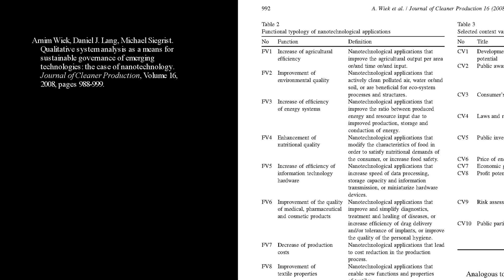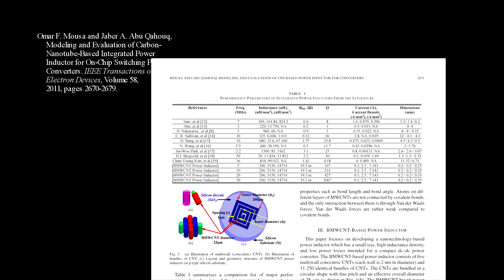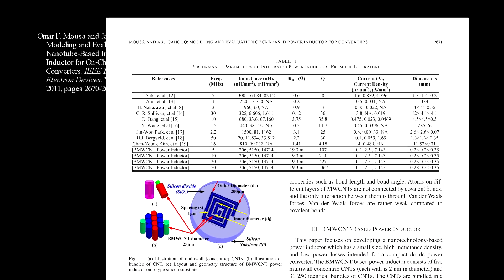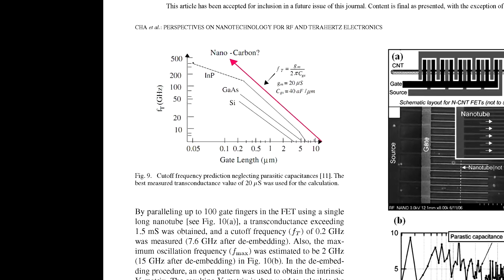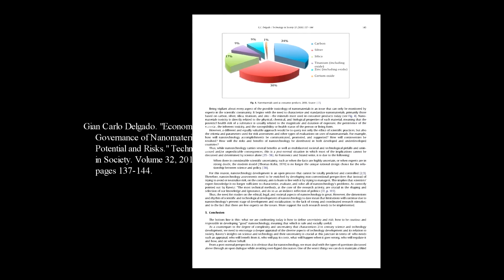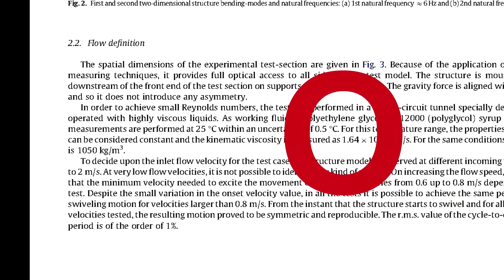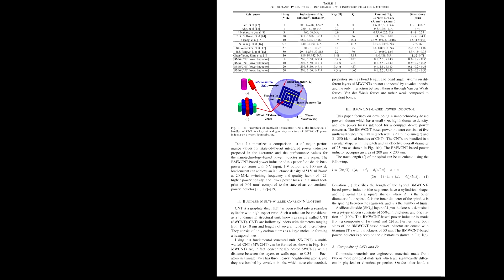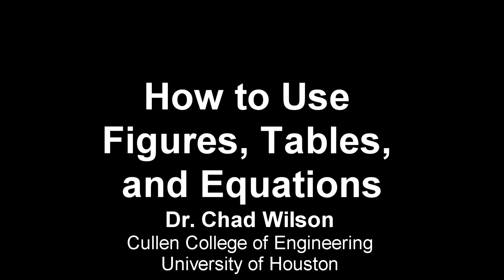Figures, Tables, and Equations in Reports, Part 2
Explains how to use figures, tables, and equations in technical reports or journal articles.